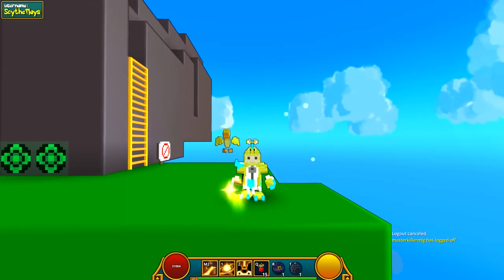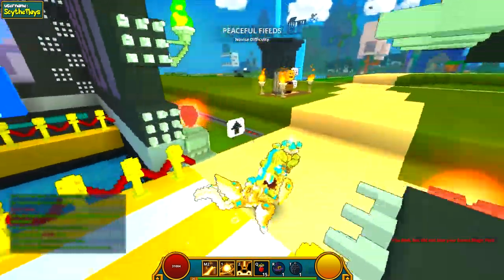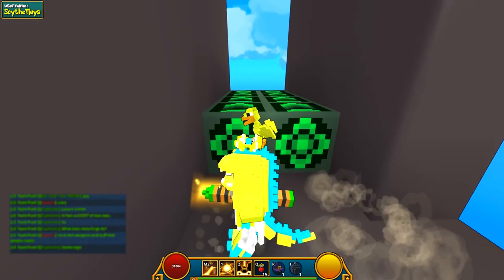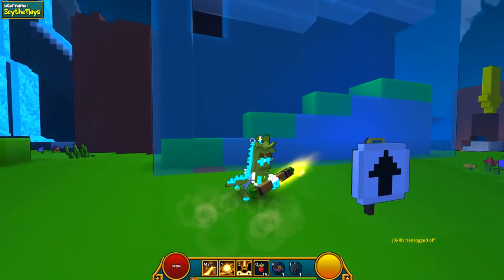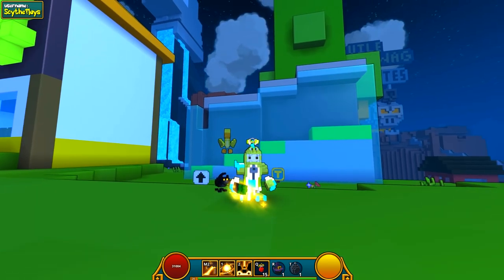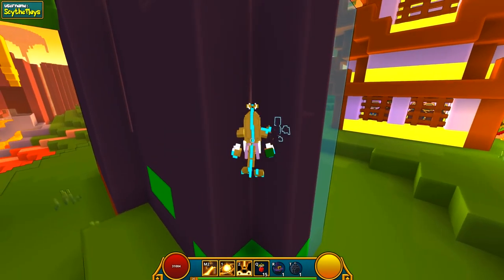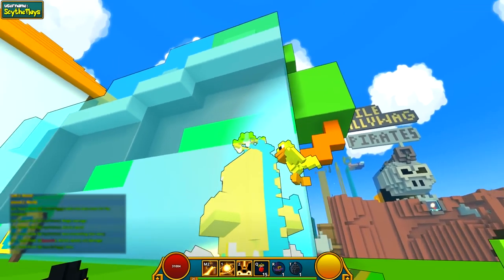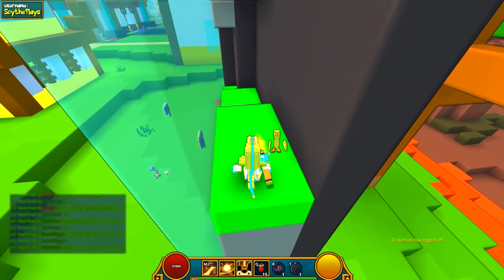Scythe's Trove Tutorial ✪ HOW TO BUILD THE GAME BREAKER CANNON!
★ Click to Join TEAM PIXEL & become Scythe's "Dude" / "Dudette"!
❤ All our content is G-Rated & Family Friendly (no swearing / no cursing). Keep in mind that a swear in your country might not be one in our country. Please tell us!
✎ At popular request, here's the tutorial on how to build the Game Breaker Cannon (GBC) in Trove.

MARIO PARTY 10 ✪ MULTIPLAYER MADNESS!!